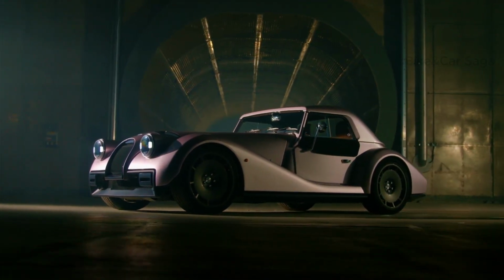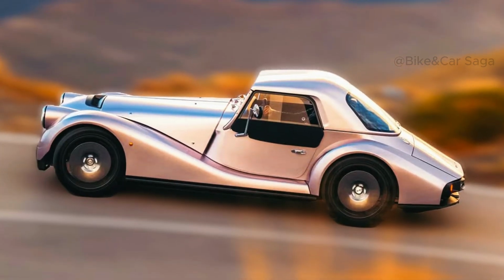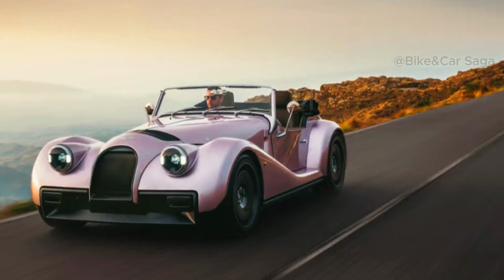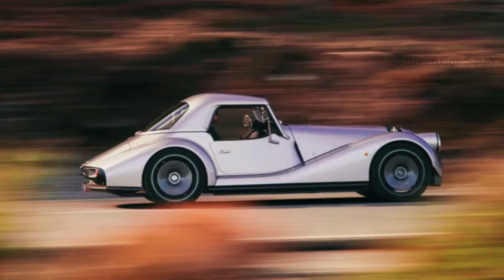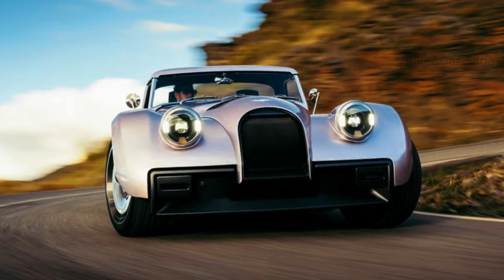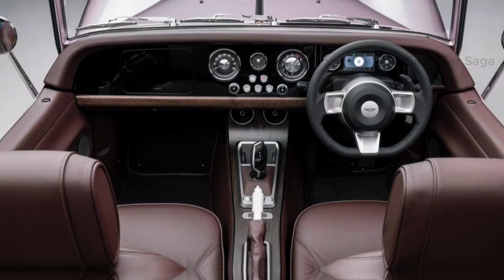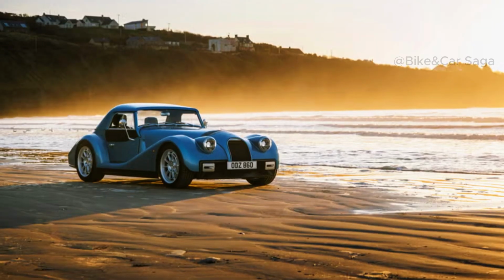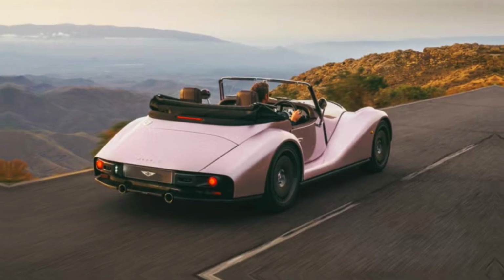Morgan Super 3 SuperSport Review: The Wildest Ride on Three Wheels!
Welcome to Bike & Car Saga! Explore thrilling bike and car racing, high-speed videos, expert tips, and guides. Perfect for enthusiasts and newcomers alike, we cover trends, events, and all things bikes and cars.

The Morgan Super 3 SuperSport is a back-to-basics, open-air thrill machine. No windshield, no electronics, just raw driving joy. In this video, we explore what makes this 3-wheeled wonder so special — and why it might be the most unique car you’ll ever drive.